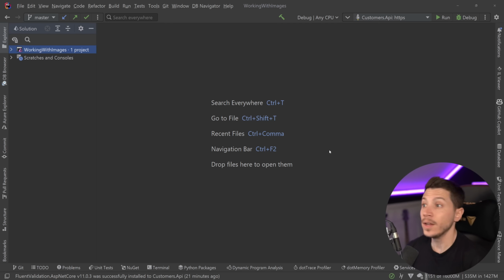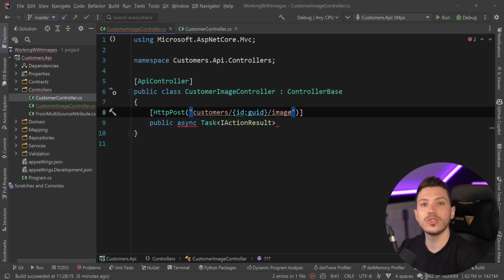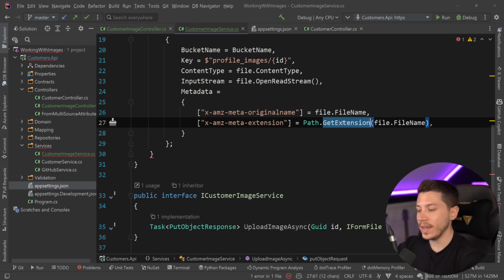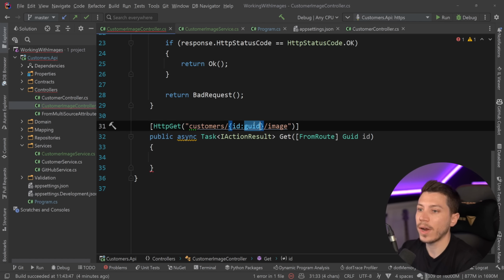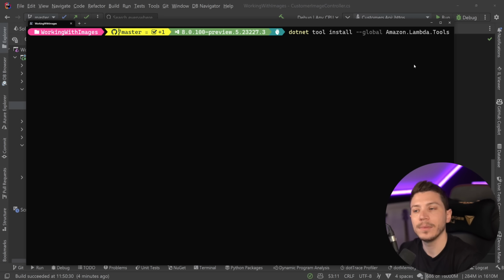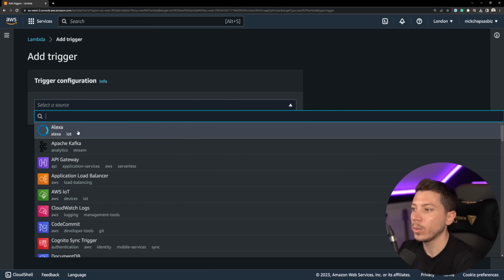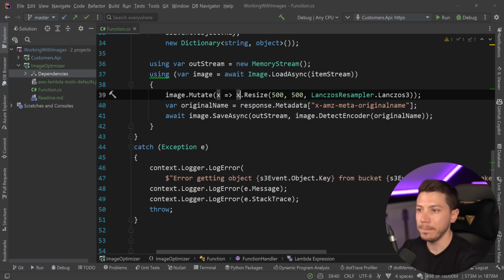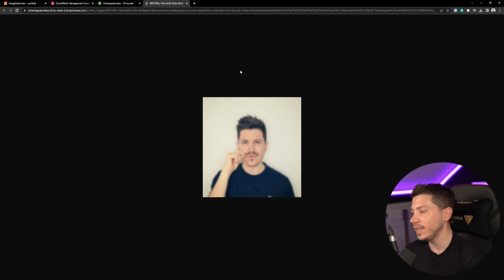Working With Images Like a Pro in .NET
Enroll to "Cloud Fundamentals: AWS Services for C# Developers" for FREE

Hello everybody I'm Nick and in this video I will show you how you can get started with uploading, retrieving or even editing images in C# and .NET. In order to store our images in a scalable way we will use AWS' S3 service which is excellent for this purpose.

To get $25 worth of free AWS credits email dotnet-on-aws-feedback[at]amazon[dot]com with the subject line "AWS CREDIT NICK CHAPSAS".